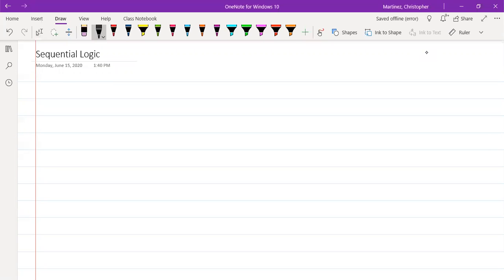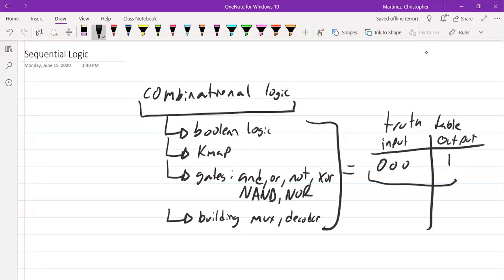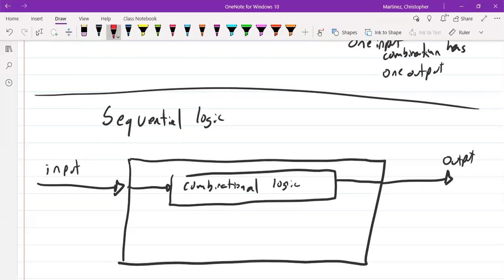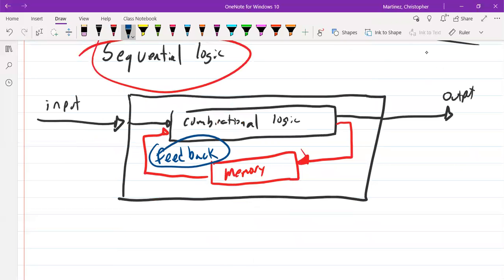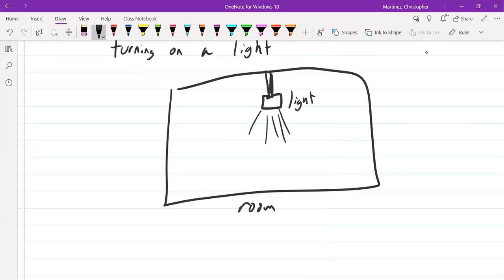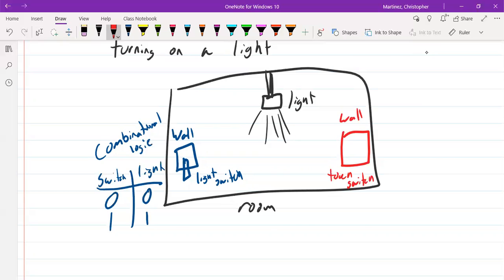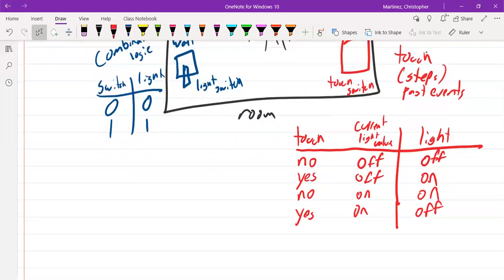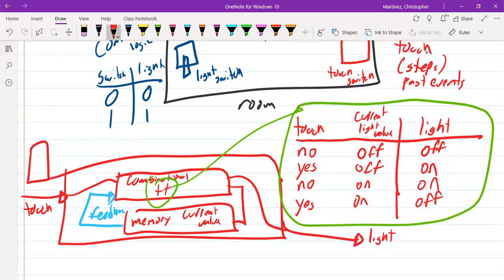Module 10 - Sequential Logic